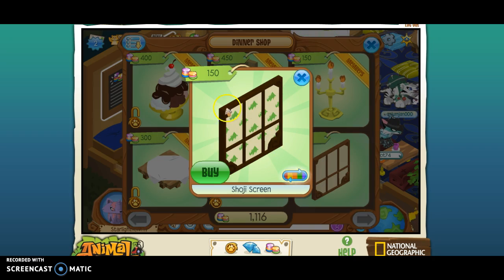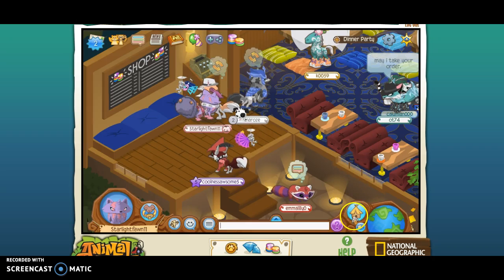Animal Jam ~ Dinner Party secret shop and Restaurant den ide